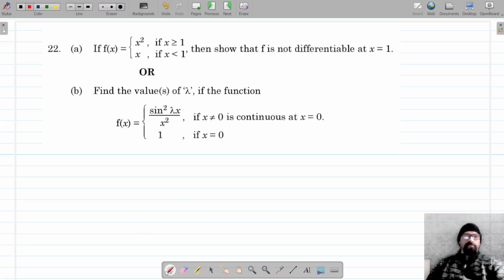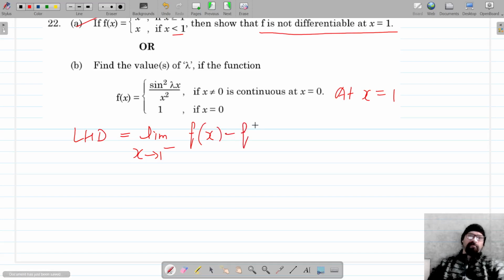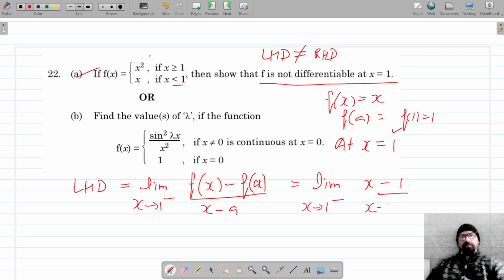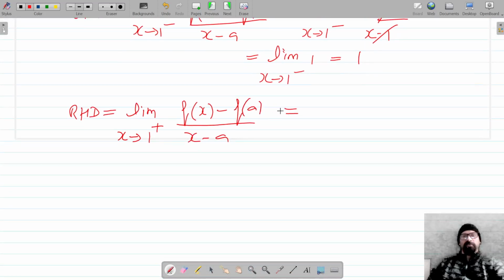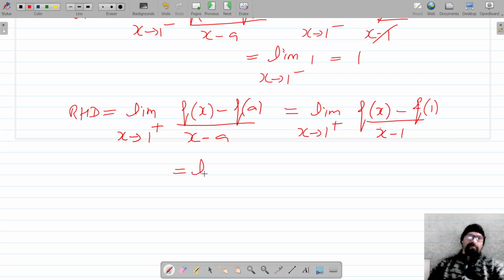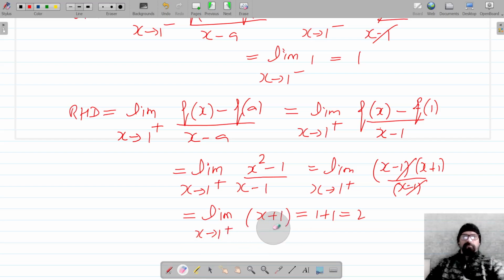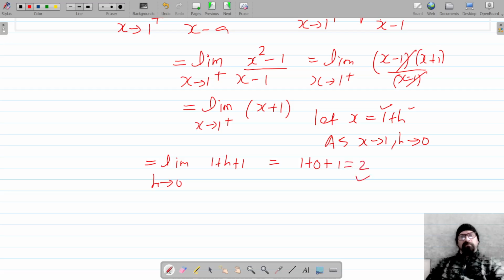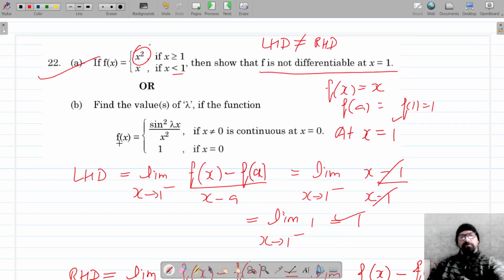If f(x)={x^2, if x is greater than equal to 1; x, if x is less than 1, then show that f is not diffe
If f(x)={x^2, if x is greater than equal to 1; x, if x is less than 1, then show that f is not differentiable at x=1
Class 12th Math | Answer Key 2023 | CBSE Board PYQ 2023 | Paper Code 65-5-1 | Q22(a)